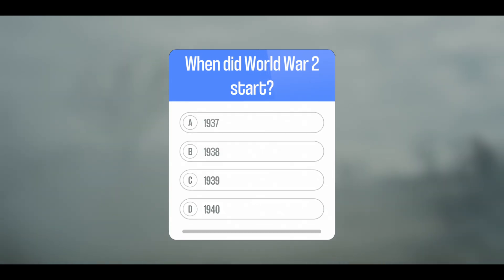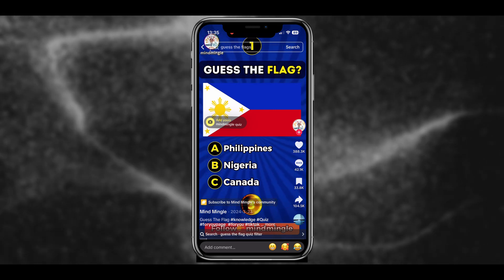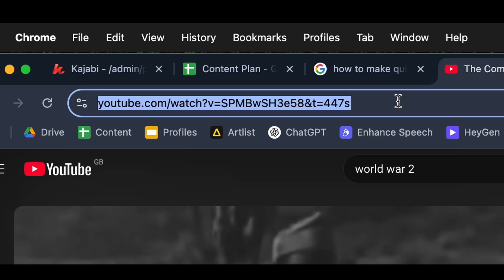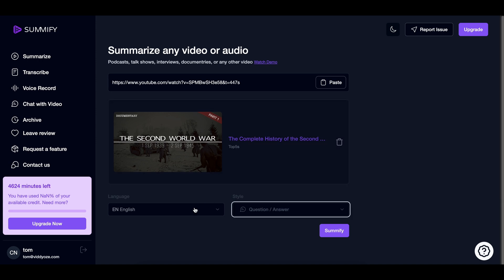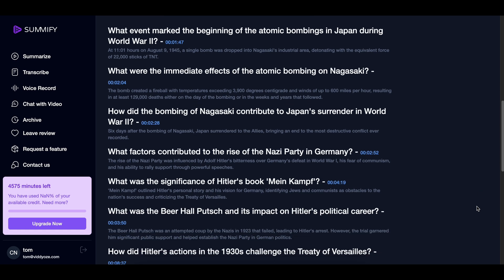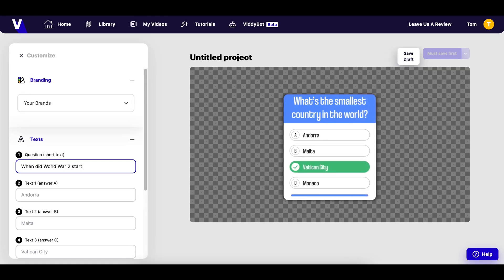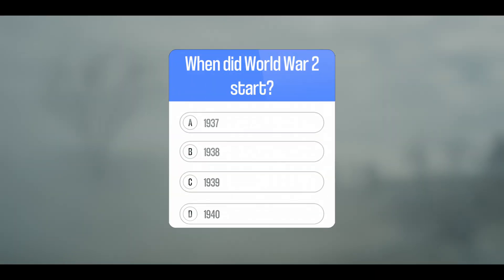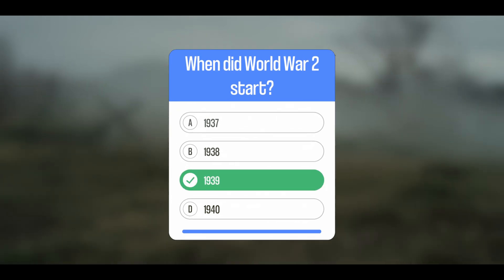The Easiest Quiz Maker (PERFECT FOR STUDENTS & TEACHERS)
Want to create fun, engaging quiz videos like a pro? In this step-by-step tutorial, I’ll show you the easiest way to make interactive quiz videos—perfect for classrooms, local events, and viral social media content on platforms like TikTok, Instagram Reels, and YouTube Shorts.

✅ Free tools used
✅ Ideal for teachers, creators, and event hosts

Whether you're a teacher looking to engage students, a content creator aiming to go viral, or someone planning a fun quiz night—this video is for you.

📌 Chapters:

00:00 Why make a quiz?
00:18 Step-by-step tutorial
01:14 Export & share your video

Who are you making quiz videos for—students, your audience, or an event?